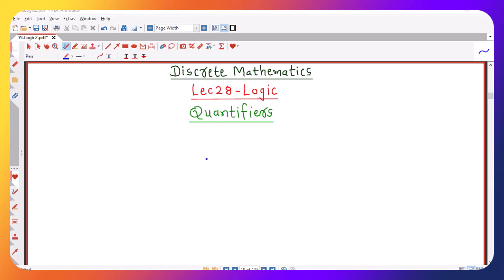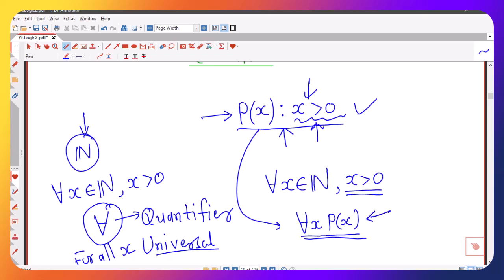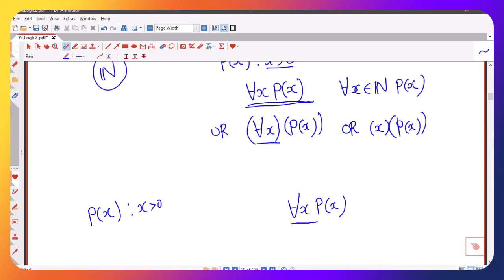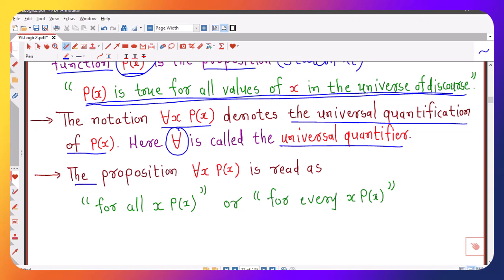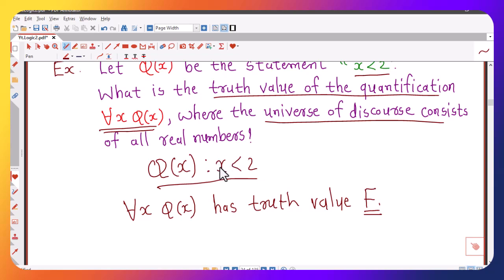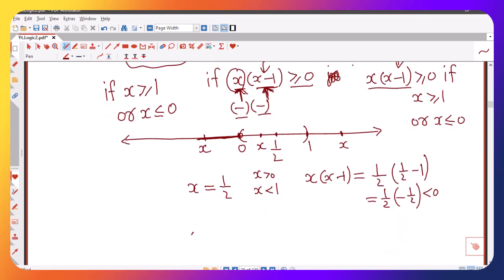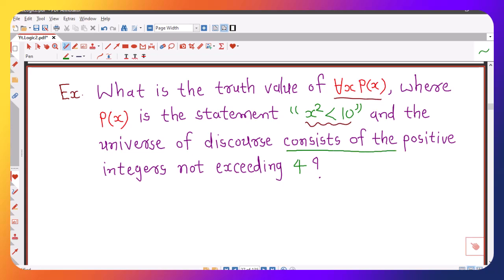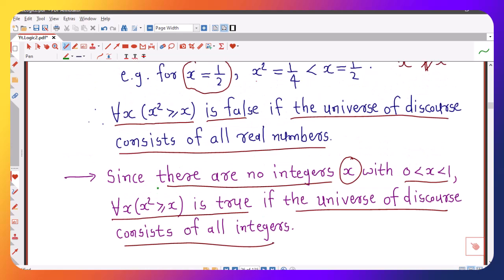Lec28/Logic/Quantifiers/Universal Quantifier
In this lecture, we discuss quantifiers.
We explain the universal quantification of statement function with examples.